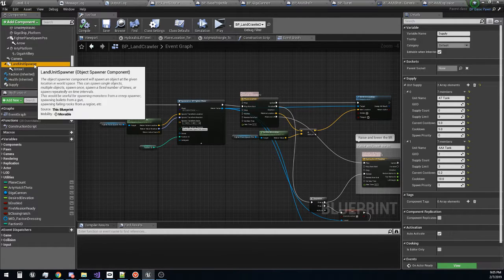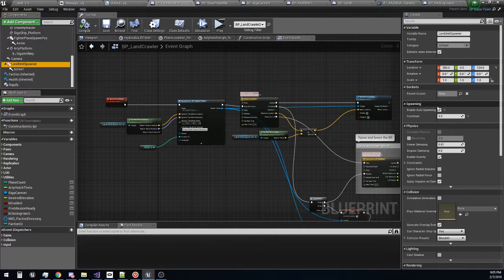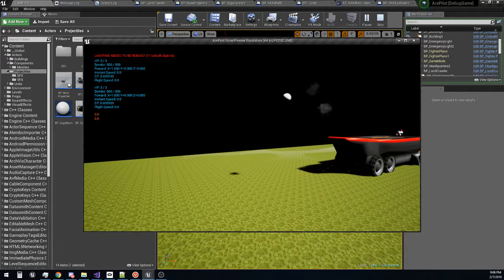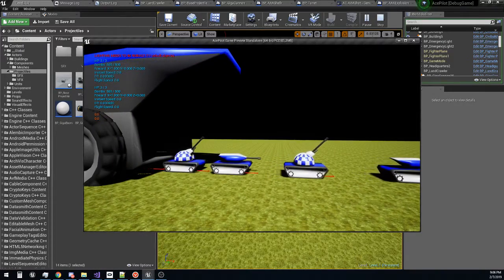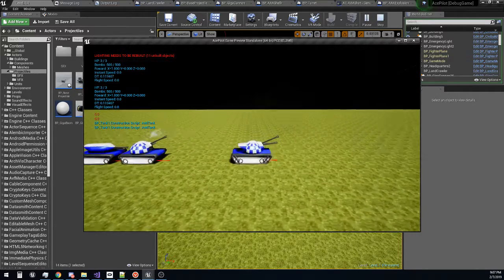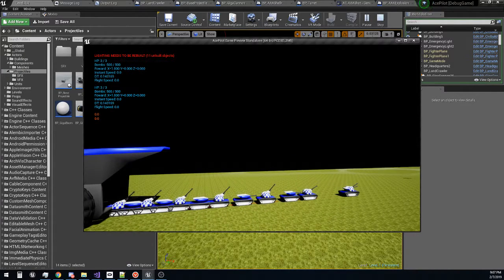Day 13 - Ace Pilot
The bases for each faction now spawn units periodically which essentially "attack move" to the opposing factions base. Each base has a spawning component and a unit supply component which will limit how many units they can have on the battlefield active at once. This mechanic will constantly provide fresh targets for the player to shoot at and the context of a role to play on the battlefield.